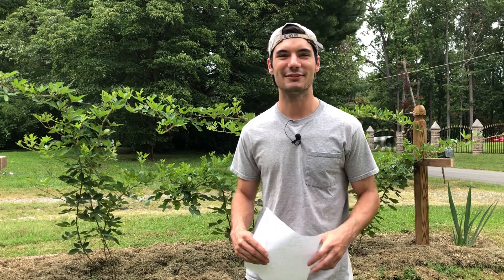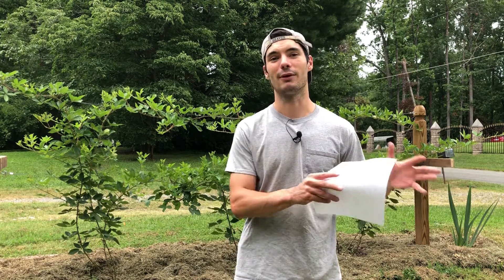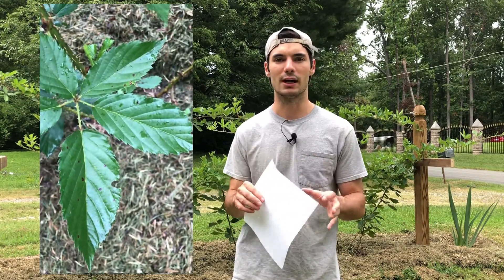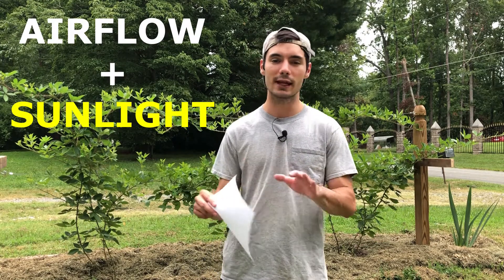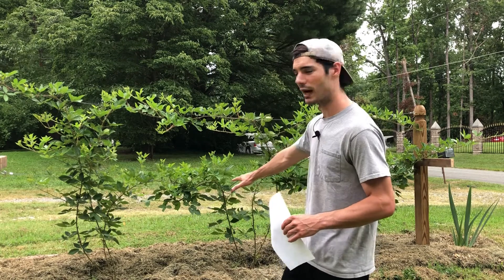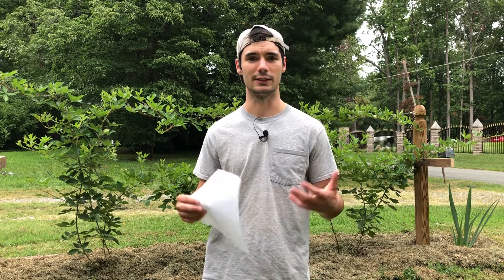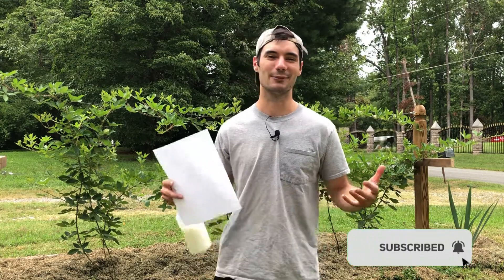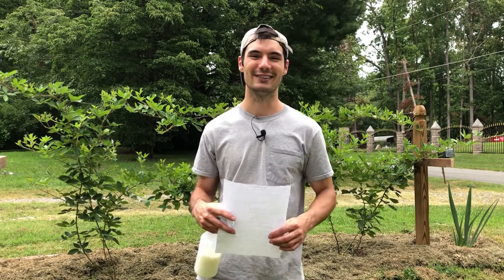Neem Oil as Fungicide for Anthracnose (Blackberries)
I'm using neem oil to treat blackberry anthracnose. Here's what I've learned along the way.

0:55 What is Anthracnose
1:35 How Does Anthracnose Spread
2:25 How to Prevent/Control Anthracnose
4:10 What is Neem Oil
4:20 Which Neem Oil Should You Buy
6:00 Tips for Applying Neem Oil